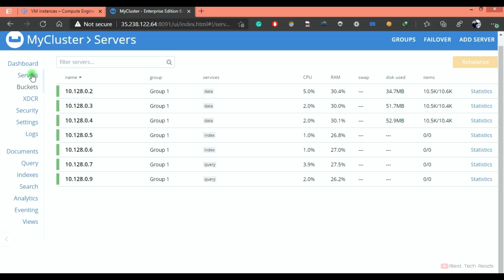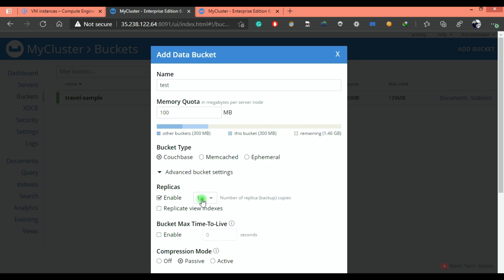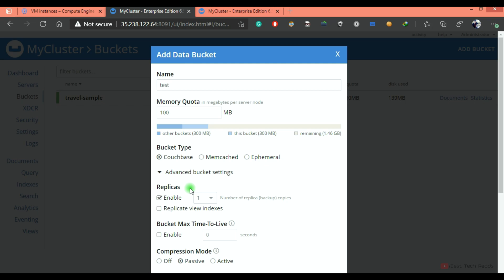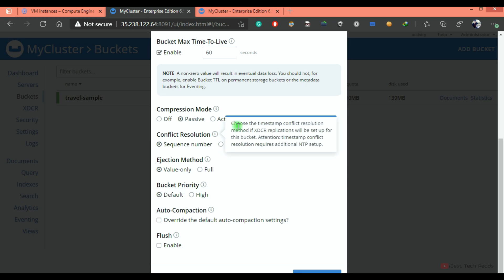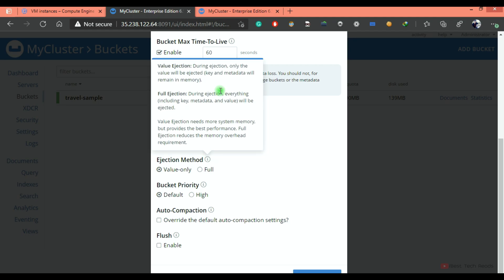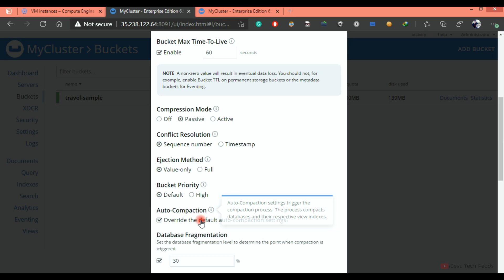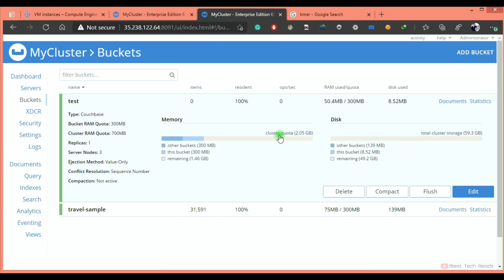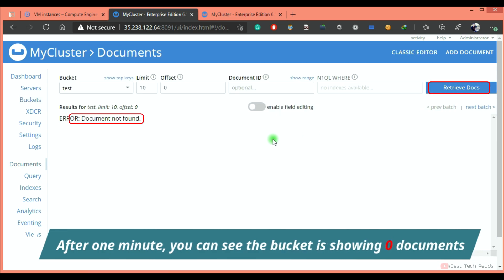Module 3 - Create a Bucket from Couchbase Web UI_02 - Hands-on Couchbase DBA | Kishore Uppala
This is a demo video that covers the Bucket creation from the Couchbase Web UI.

Below are the topics covered in this video:

▶️ 00:00:00 Activity Introduction
▶️ 00:00:10 Add/Create a Bucket
▶️ 00:05:20 Add a document to a Bucket